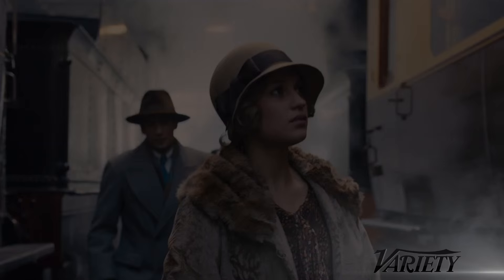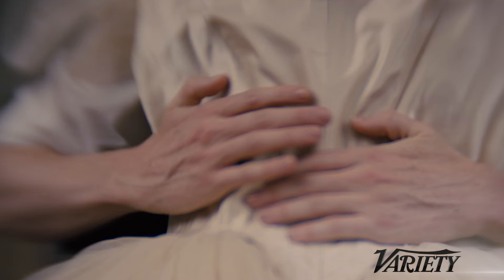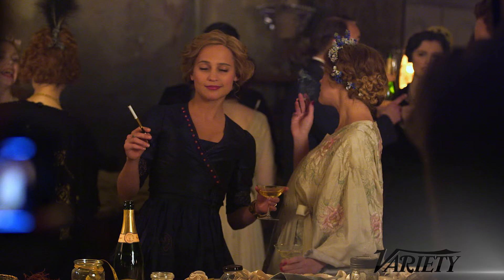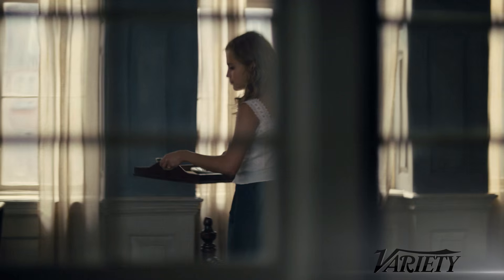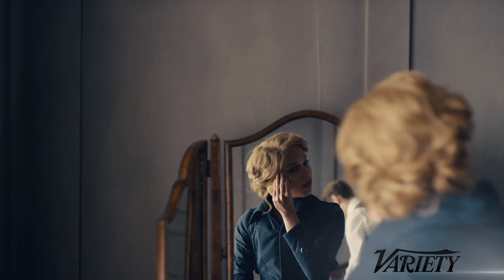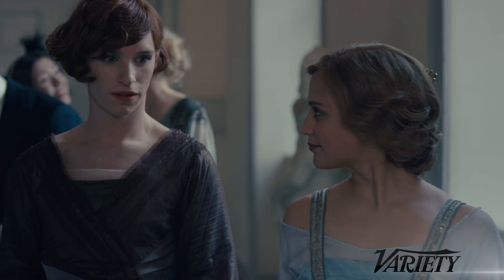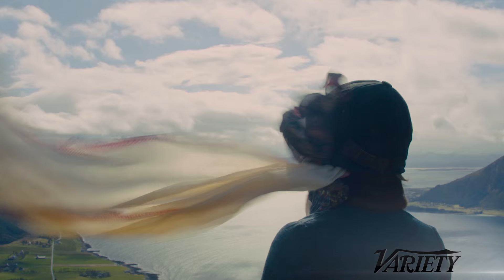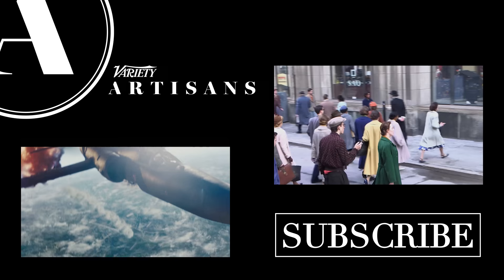The Danish Girl production designer Eve Stewart - Variety Artisans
How does a production designer express a character’s state of mind through the look of a scene? Oscar nominee Eve Stewart of “The Danish Girl” reveals how she evoked the emotions of a transgender
artist making her transition and the wife
she can no longer be a husband to.

Credits:
Producer/Writer/Host: David S. Cohen
Supervising Producer: Preston Northrop
Editor: Armando Aparicio
Camera: Armando Aparicio, Sal Castellanos